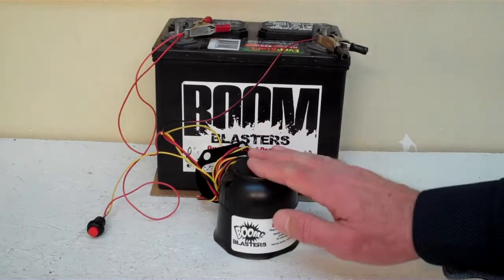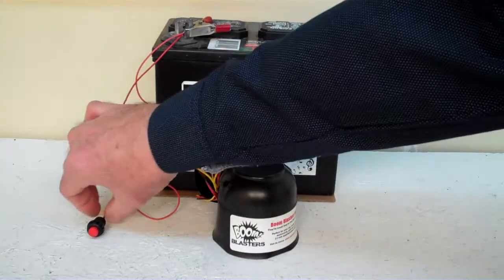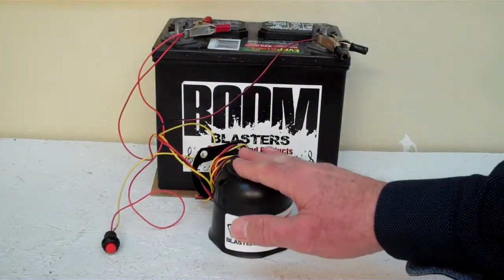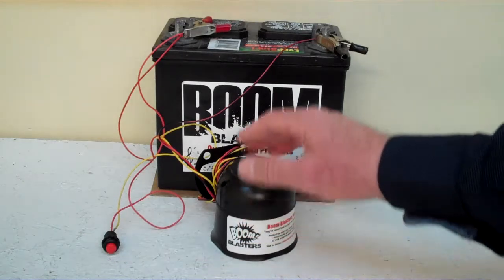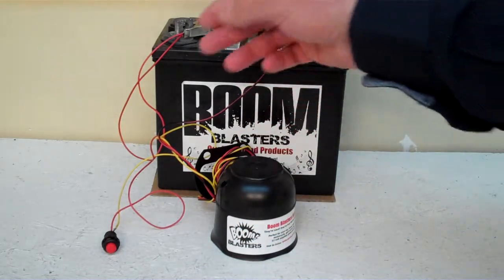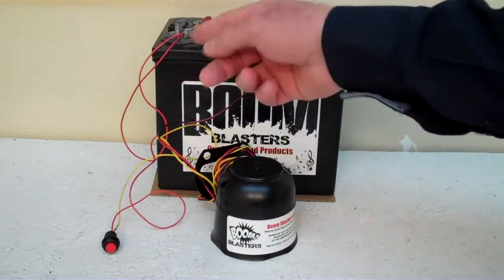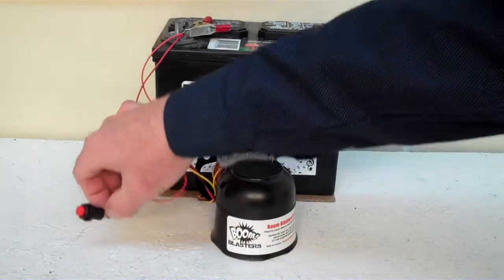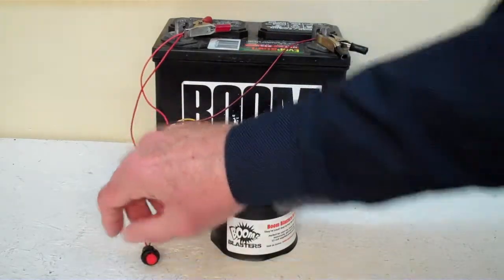Deer Buck Rage Grunt Sounds Car Horn